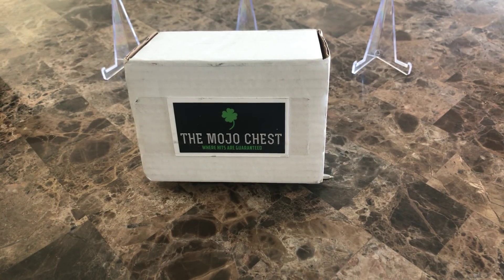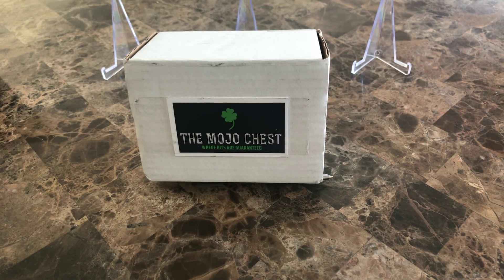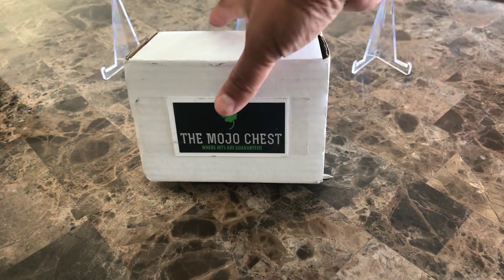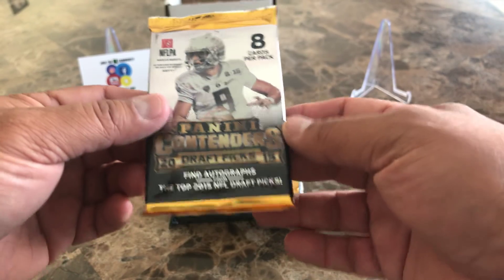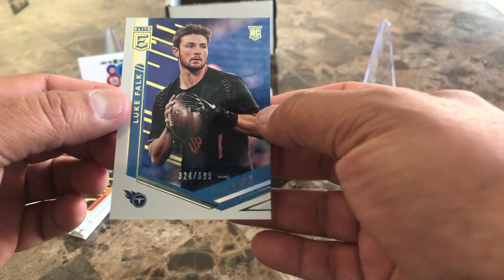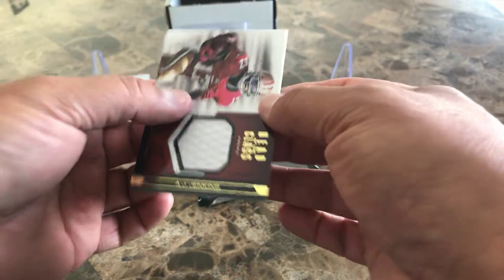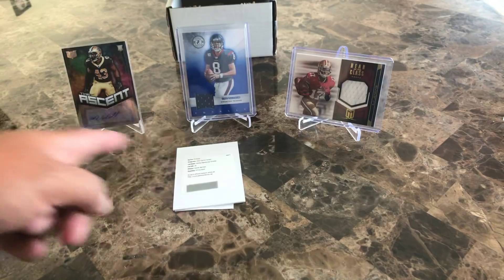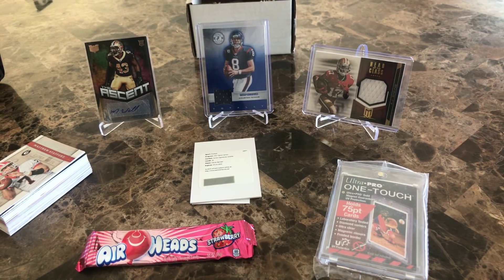The Mojo Chest Unboxing Product Review